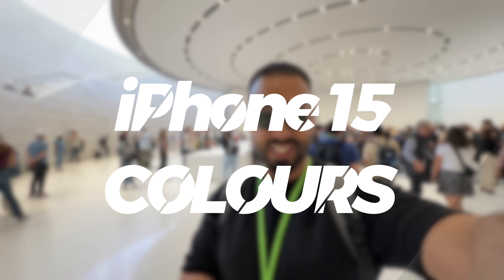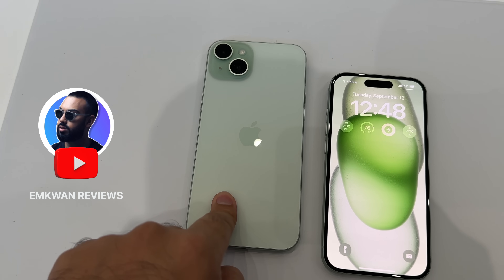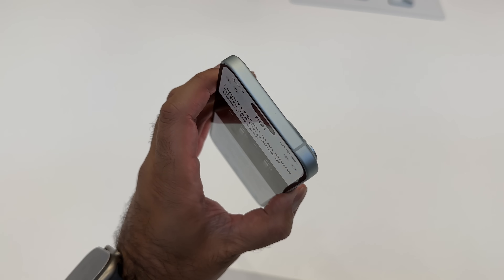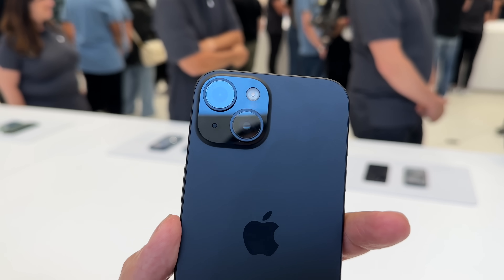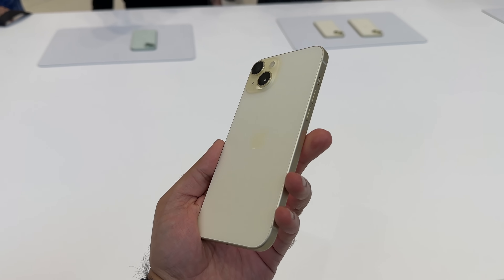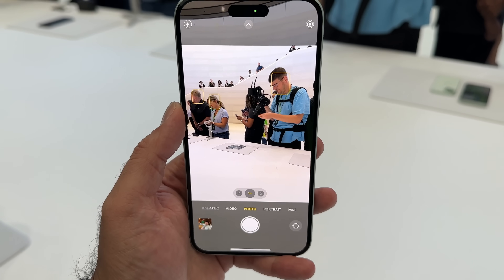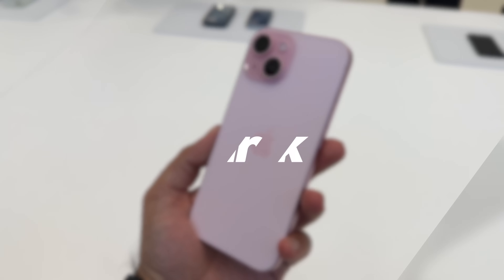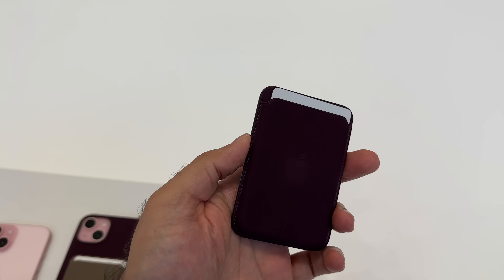iPhone 15 All Colours Hands-On